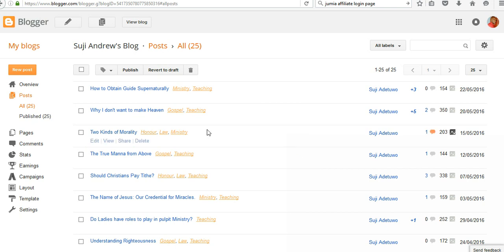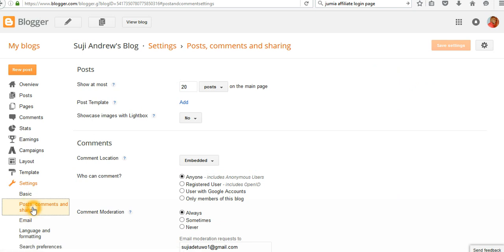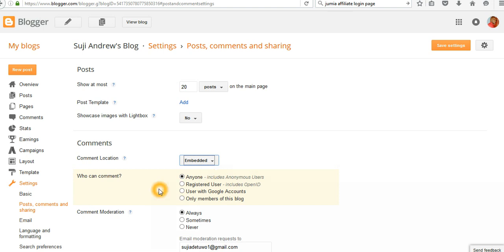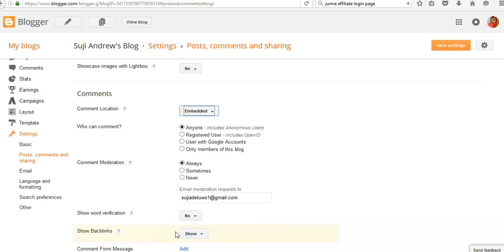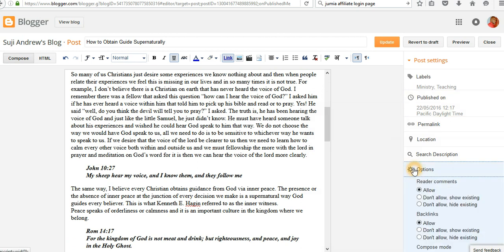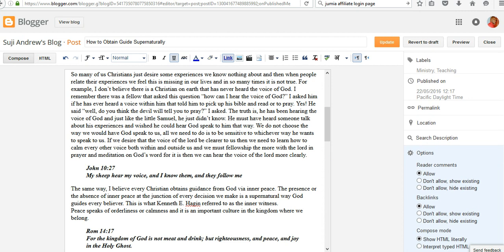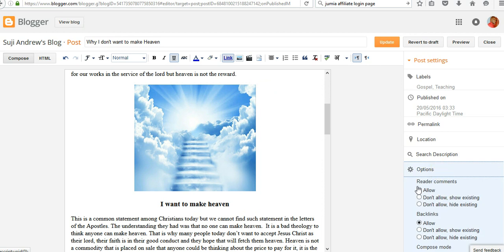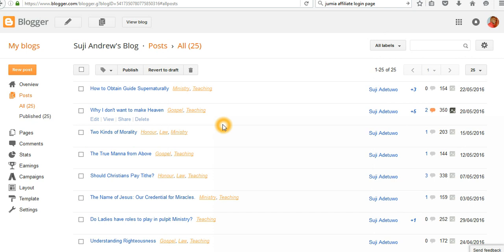Setup comments on blogger blog posts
Is a good thing if you allow your readers to have say as regard your contents on your blogger blog, if unfortunately  the comments box is not showing on default, kindly follow the video above very well to enable the comments box. thanks!